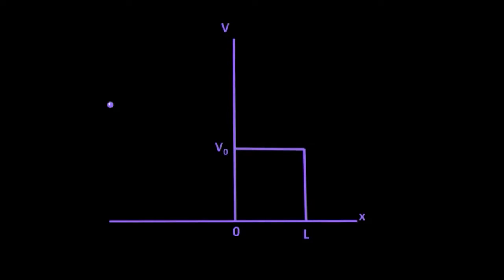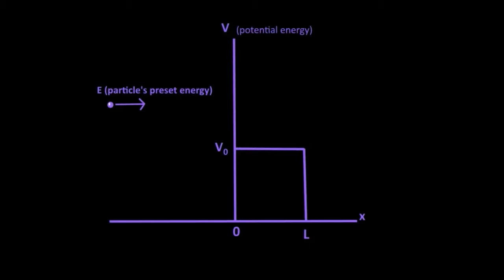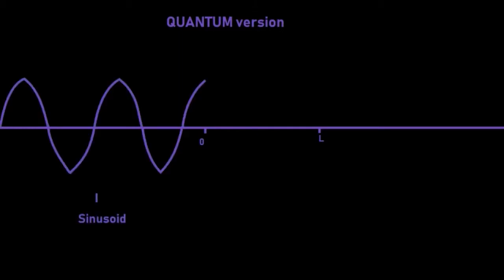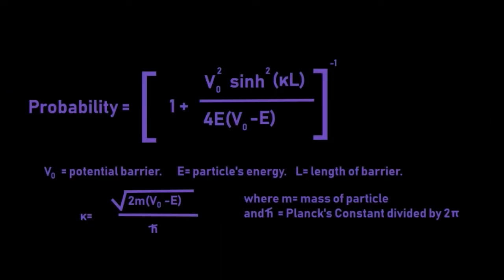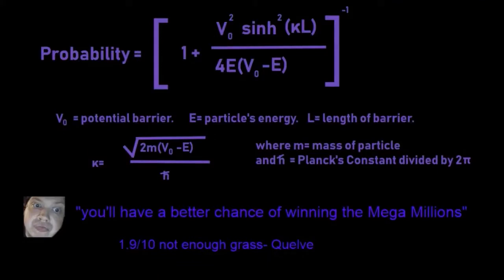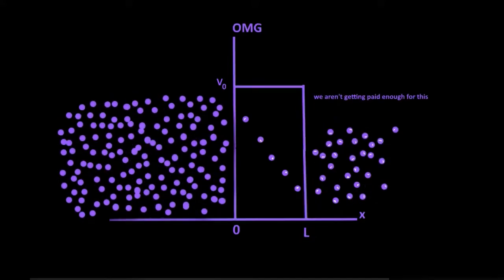Nerd Candy, Episode 1: Quantum Tunneling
This is the first in a series of edutainment videos I'd like to make in my spare time! I want it to be like a poor man's Bill Nye with a side of Khanacademy. ...Emphasis on "poor man's".
I put a lot of effort into this & I'm REALLY new to video editing. Hope it turned out good & hope you enjoy.